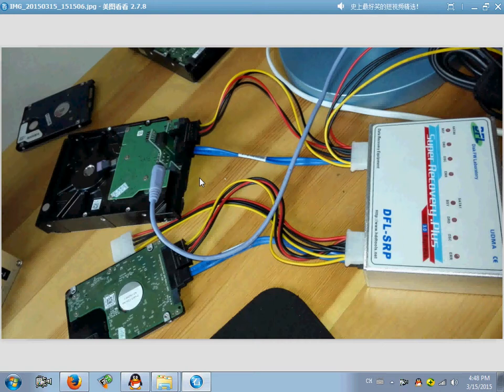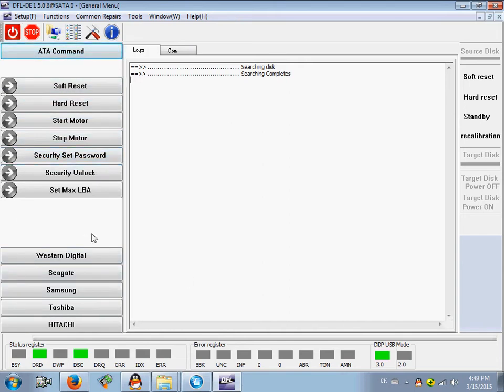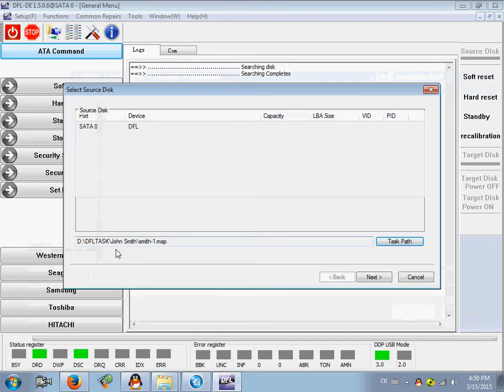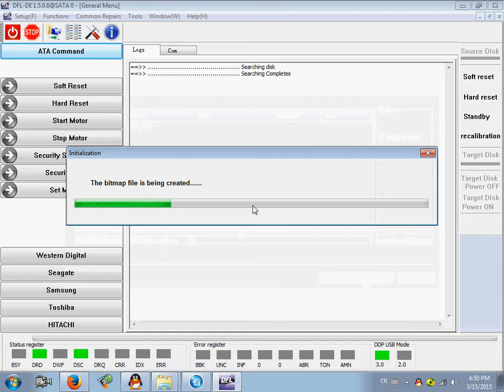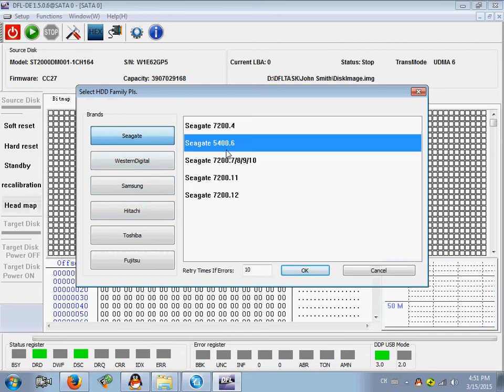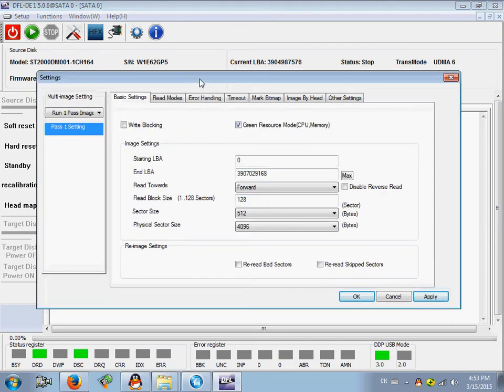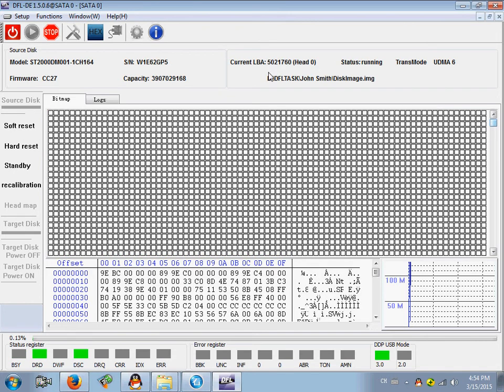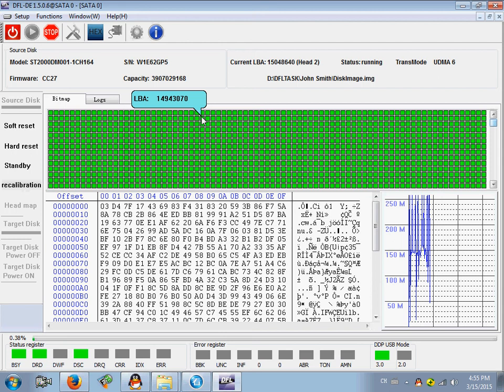How To Recover Lost Data From ST2000DM001 With Weak Heads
How To Recover Lost Data From ST2000DM001 With Weak Heads with DFL-SRP USB3.0 For Data Extraction

DFL-SRP All-In-One USB3.0 Data Recovery Equipment is the world’s top data recovery equipment supporting all hard drive brands (Seagate, WD, Hitachi/IBM, Samsung, Toshiba, Fujitsu) on logical data recovery, bad sector data recovery, repairing bad sectors, editing models, editing SN and capacities, password removal, reset smart, repairing firmware failures, updating firmware, repairing undetected and busy hard drives and getting lost data back.